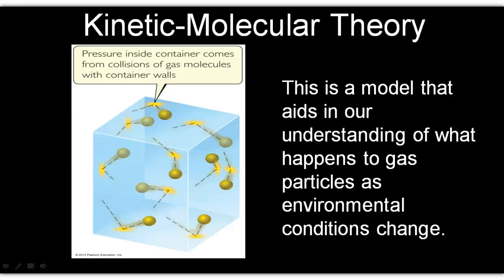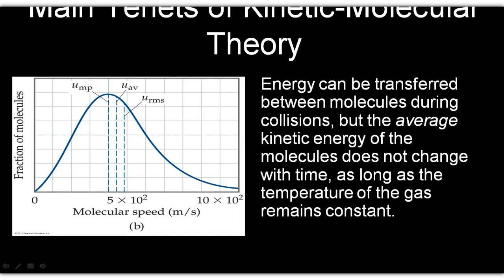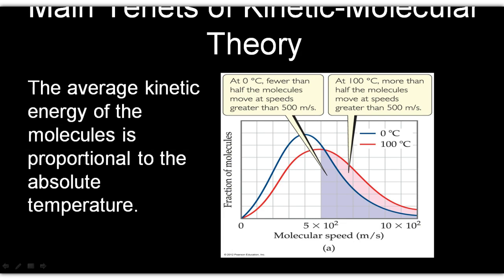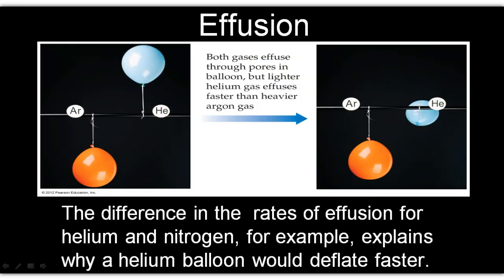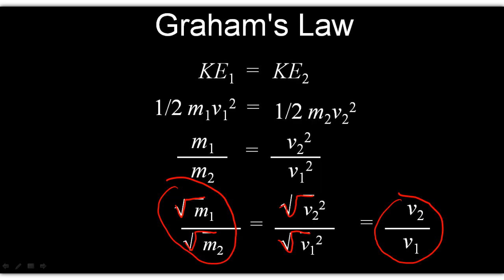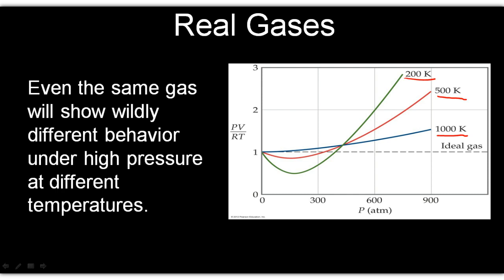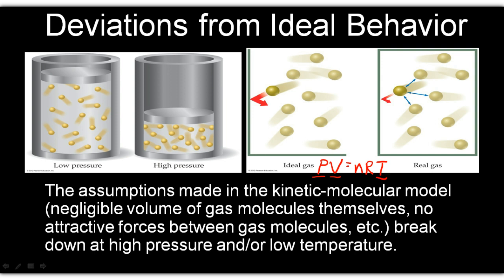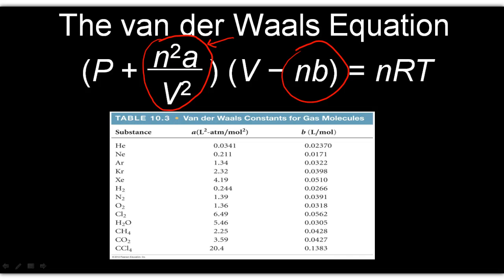AP Chem,, Chapter 10, Lecture II